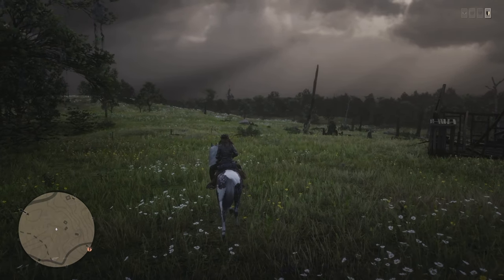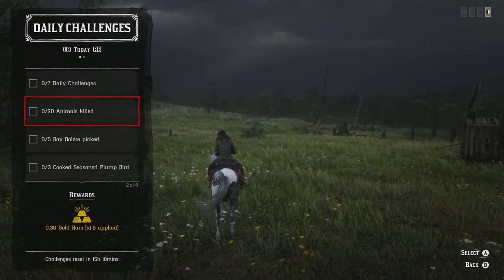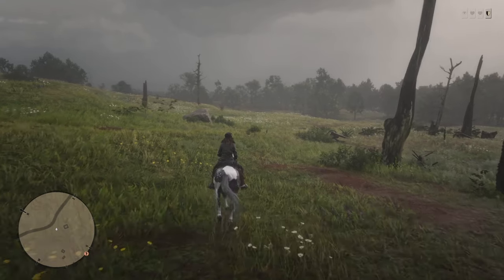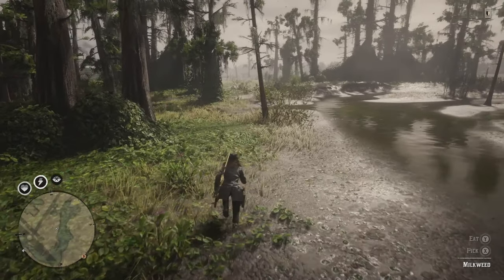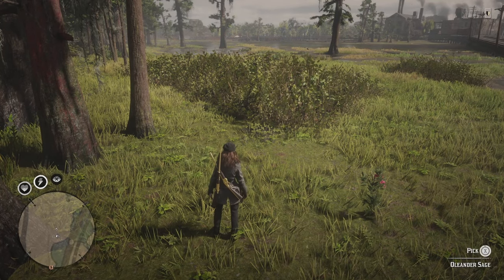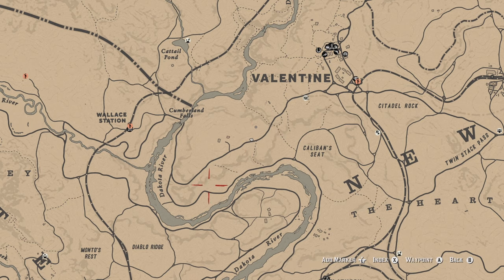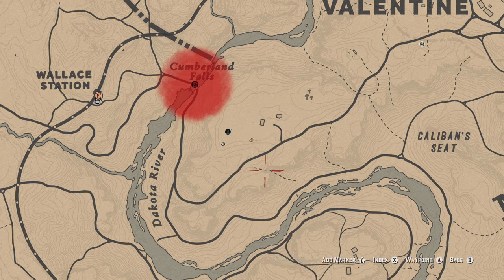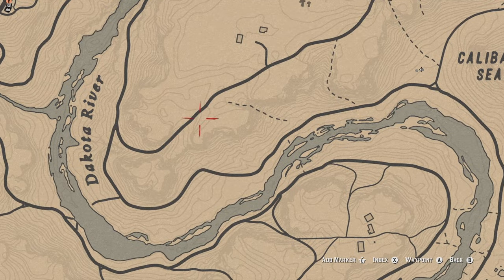Red Dead Online Daily Challenges - RDR2 Daily Challenge List - August 11 Daily Challenges RDO!